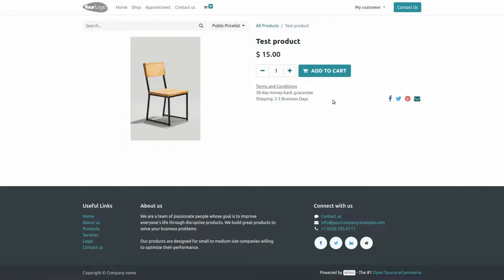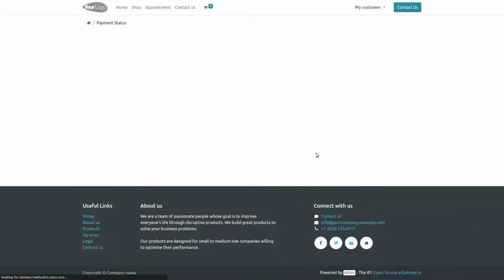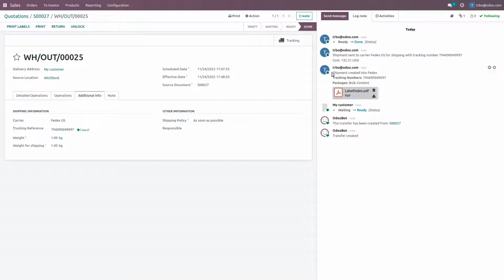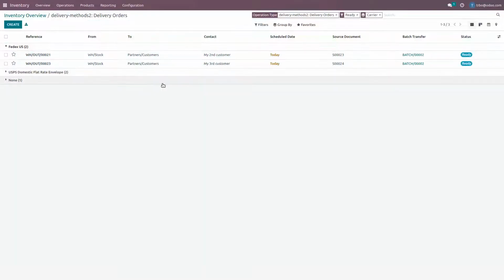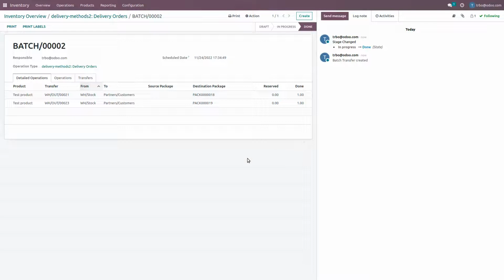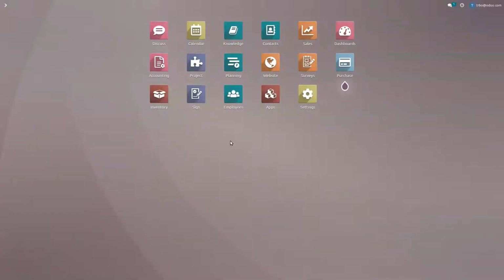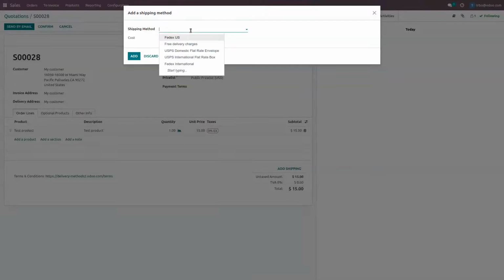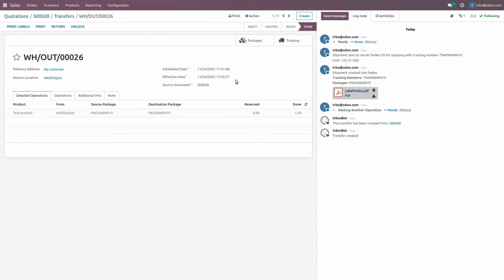10 Delivery Method - 6: Tips & tricks